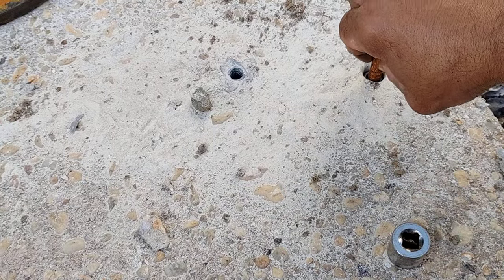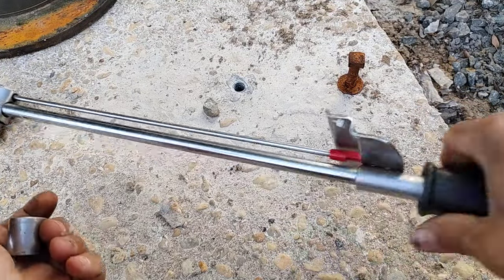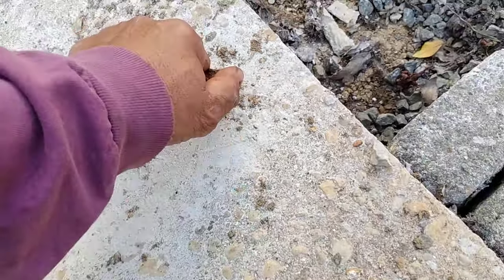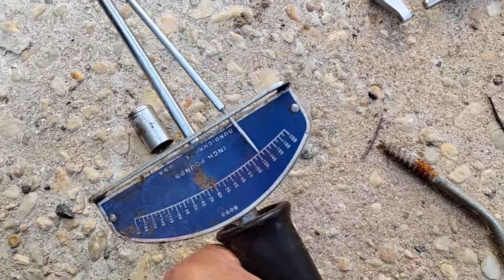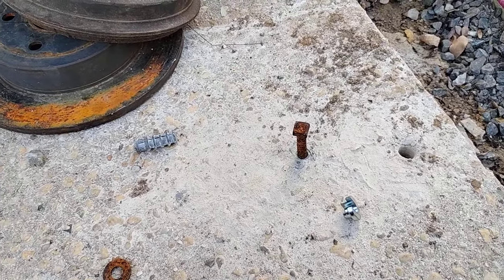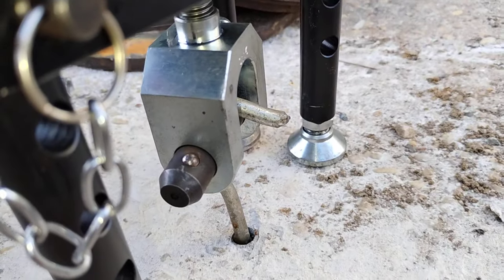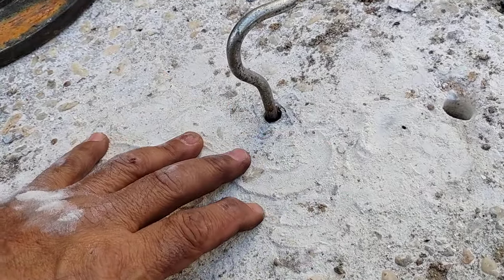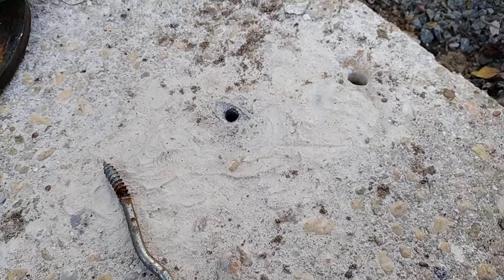Wedge Anchors SIKA epoxy vs no epoxy and wedge anchor comparison Concrete anchors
Wedge anchors Sika epoxy vs no epoxy and wedge anchor